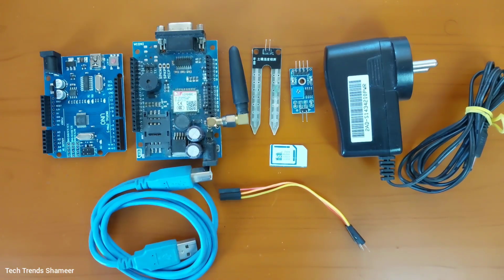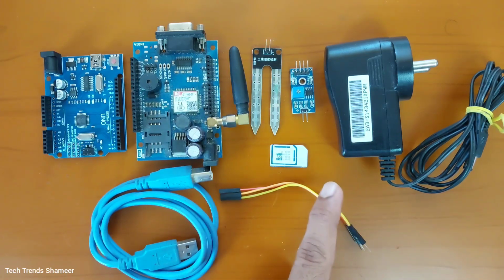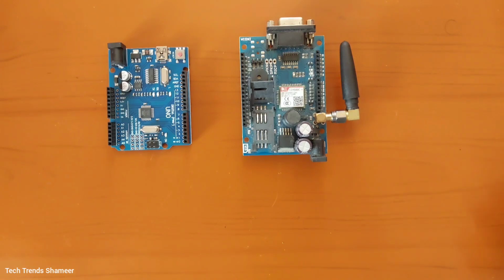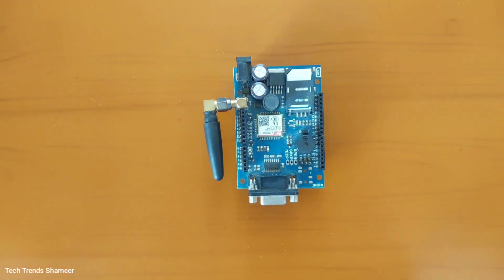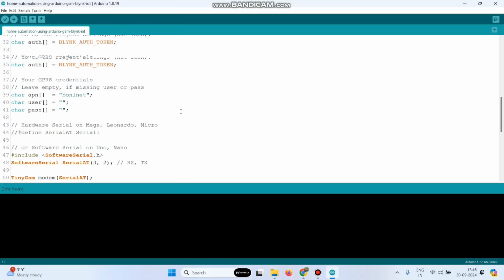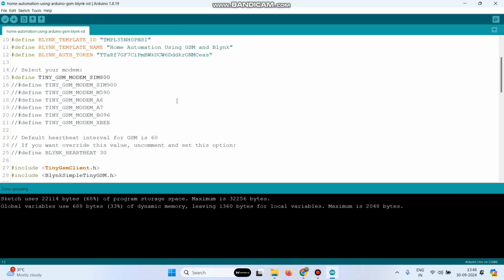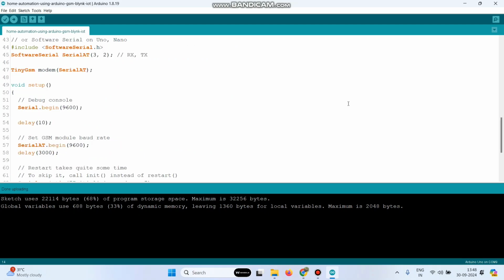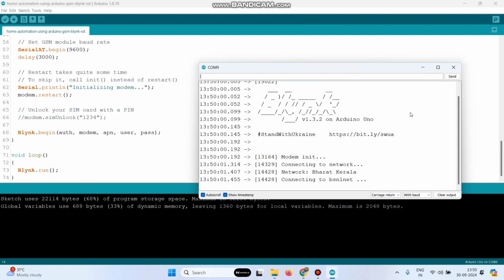Soil Moisture Alert System with Arduino UNO & GSM SIM800C | Automatic SMS & Call Notifications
Description:

"Keep your plants healthy and well-watered with our smart soil moisture alert system! In this tutorial, we demonstrate how to use an Arduino UNO, GSM SIM800C module, and Soil Moisture Sensor to automatically send an SMS or make a phone call when your plants need watering. This project is perfect for maintaining gardens, farms, or home plants while you're away. No internet is required—get real-time alerts via SMS or calls to your mobile.

Whether you're a farmer, gardener, or IoT hobbyist, this solution will help you automate the watering process, prevent over-drying, and ensure healthy plant growth.

🌐 Get Connected with Tech Trends